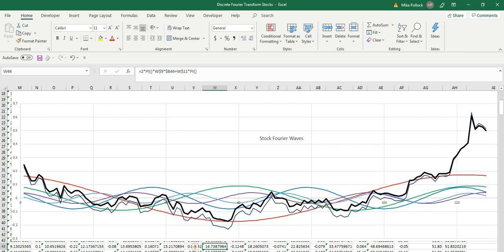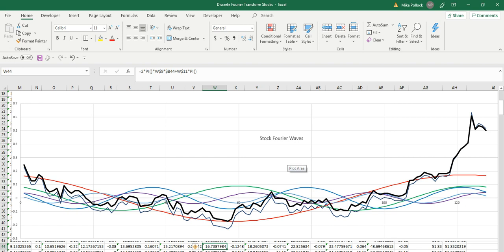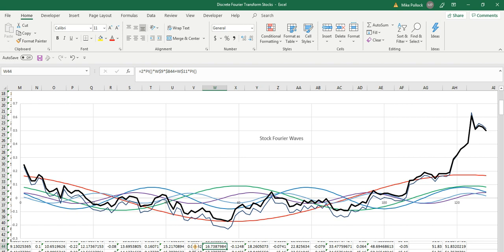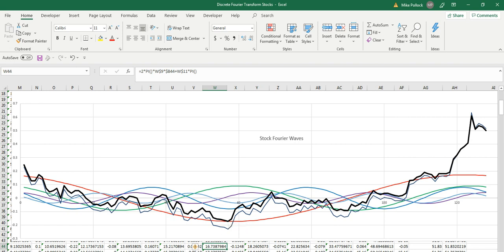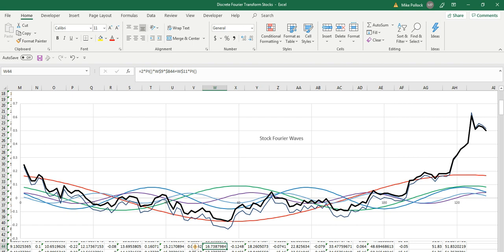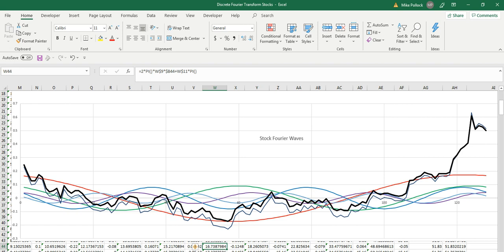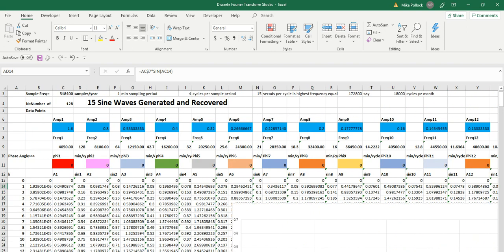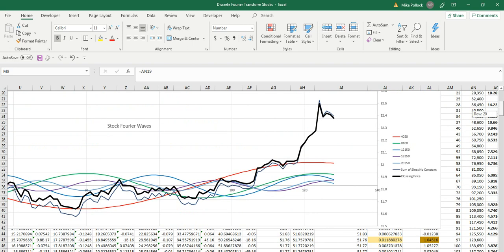Applying the Discrete Fourier Transform to Find the Hurst Cycles in Stock Prices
This video describes an Excel spreadsheet that is available from  riversidesoftwareinnovations.com that computes the discrete Fourier transform of stock prices that the user pastes into the sheet. The computed waves are the Hurst waves of the stock price.. The computed waves add up to be the stock price so if there are only a few waves with a large amplitude(which is usually the case) its easy to see when  the price will go up when  the waves peak at the same time. If all the larger amplitude waves are about change to where all are going up the price will begin to go up. Since all the waves are sine waves with constant frequency it's easy to tell when all the waves are about to change to give a price increase. The calculation uses all cell formulas, no VBA to decipher.